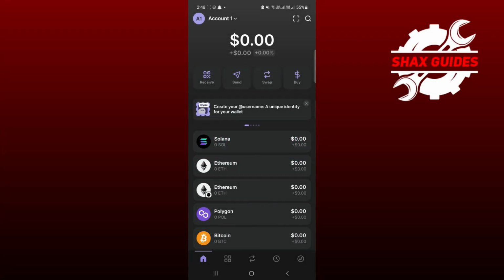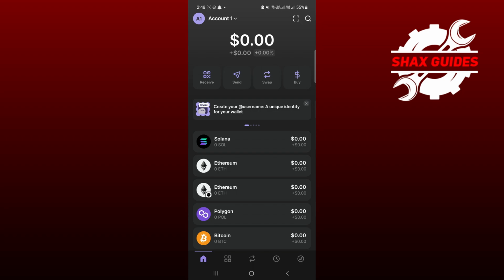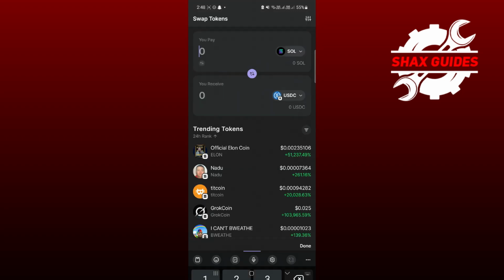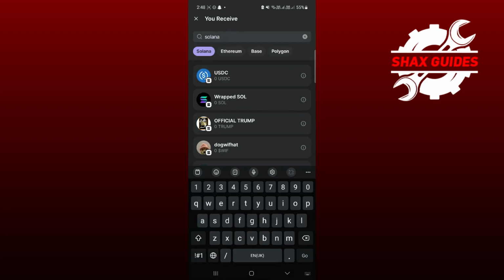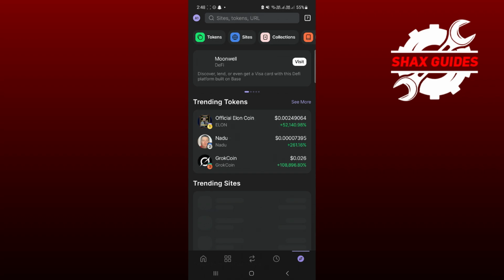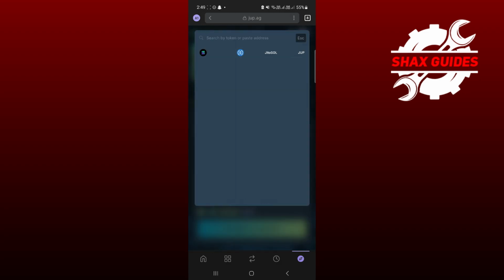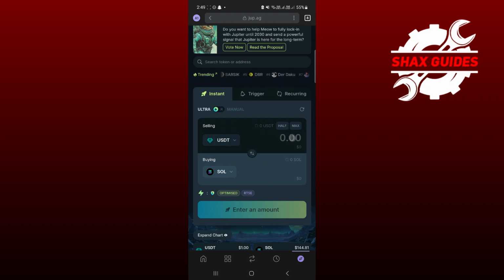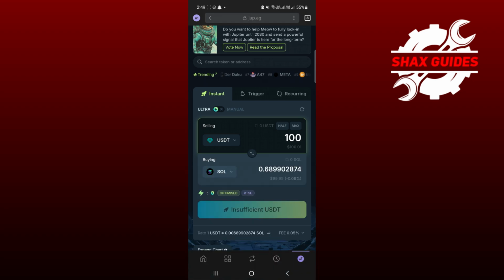How To Swap USDT To Solana On Phantom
In this video, I’ll show you how to swap USDT to Solana on the Phantom wallet step by step. Follow along to exchange your USDT for SOL easily and securely.